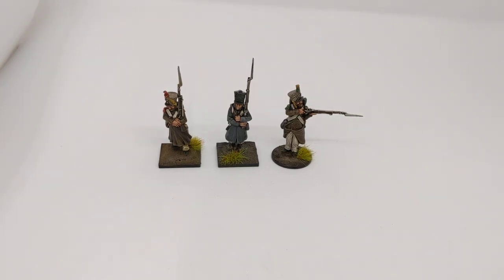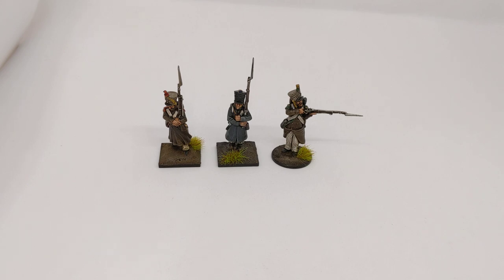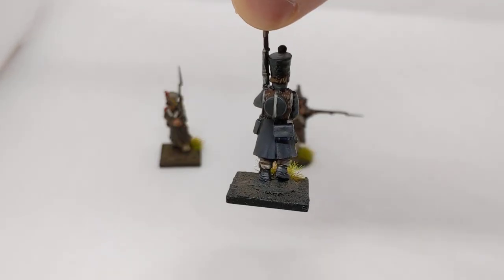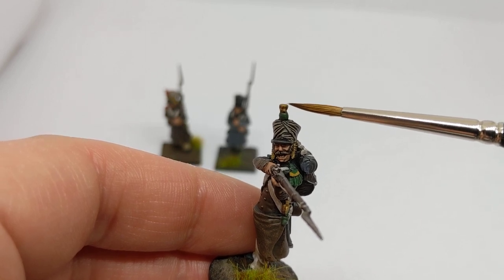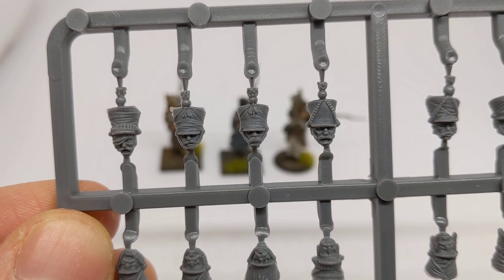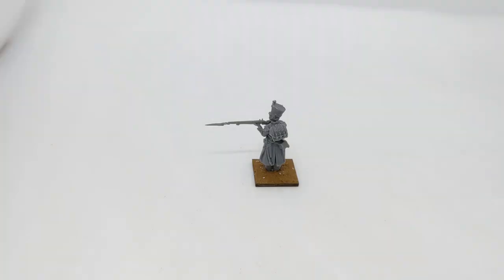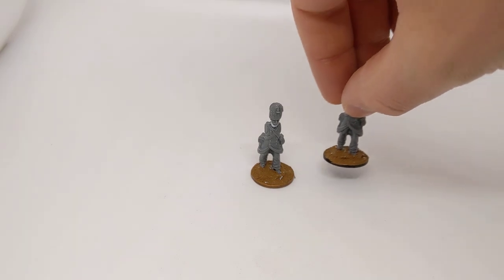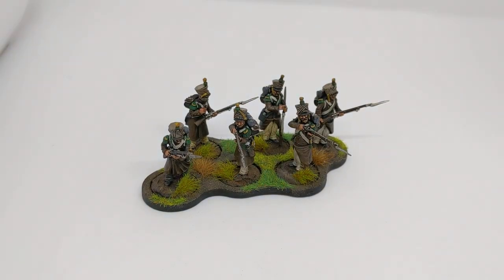Intro to Napoleonics Pt. 2: French flank companies & the versatility of the Victrix Middle Guard Kit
In part 2 of the series I have a look at how to identify your flank company miniatures from the centre company fusiliers, paint the extra details and discuss why the Victrix Middle Guard box might just be the most versatile plastic kit out there for Napoleonics.

You can refer to part 1 of the guide for instructions on painting the minis, but swap out the grey paints for the browns listed below.  I've also suggested some colours for the flank company epaulettes etc.

Vallejo Model Color German Camo Black Brown
Vallejo Model Color Flat Brown
Vallejo Model Color Flat Earth
Vallejo Model Color Cork Brown

Vallejo Model Color Deep Green
Vallejo Extra Opaque Heavy Ochre
Vallejo Model Color Scarlet

Finally, the shako covers were drybrushed with the browns and a final layer of Vallejo Game Color Bonewhite